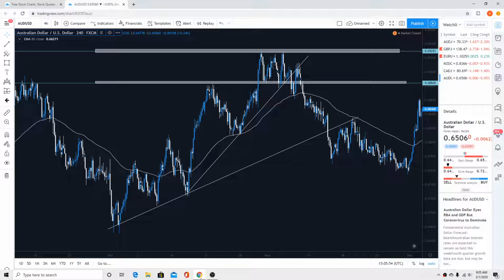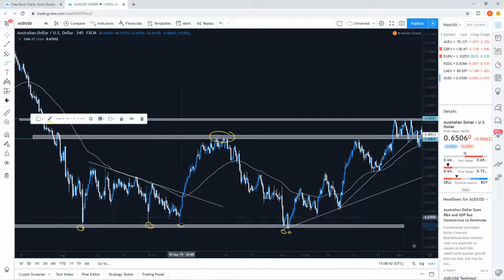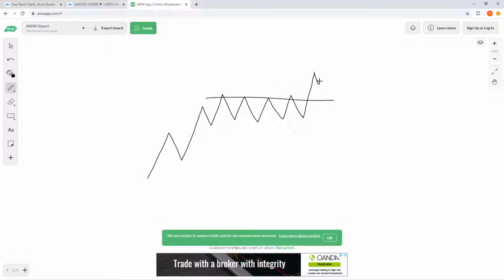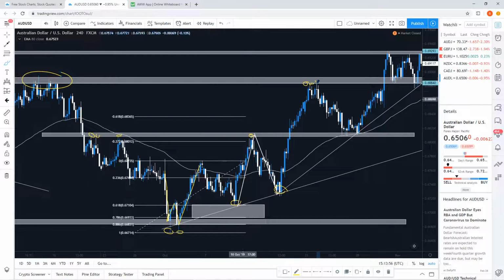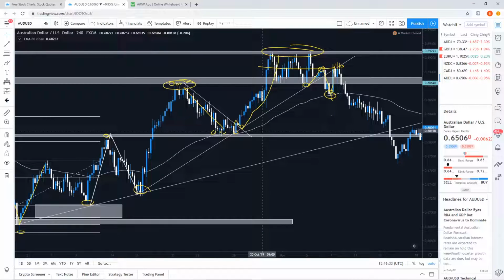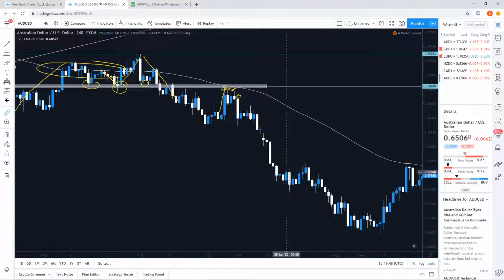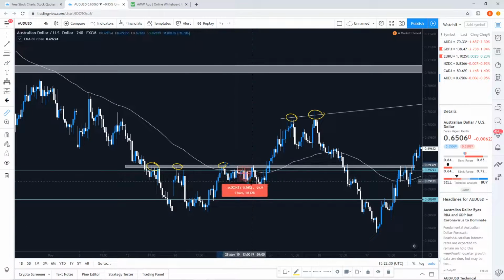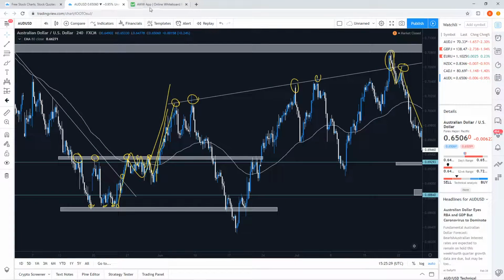Forex Trading 📈 - Read Charts Like A Pro - Identifying Market Structure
Whats up everyone, this is a video from the academy that I wanted to share with you guys for free. Hope you all enjoyed and learned something new from this!